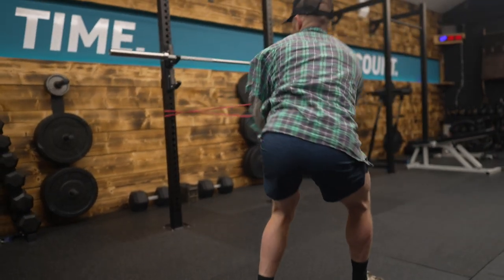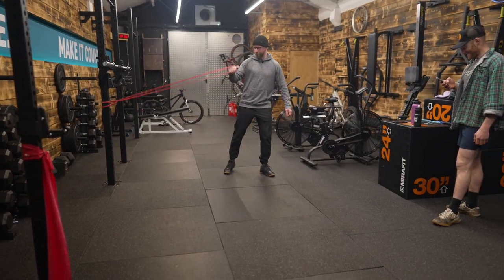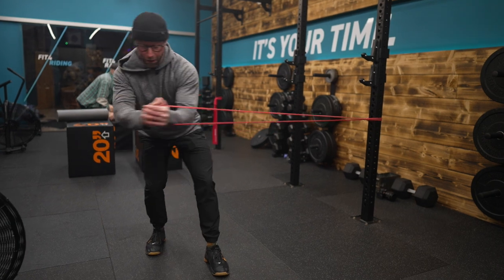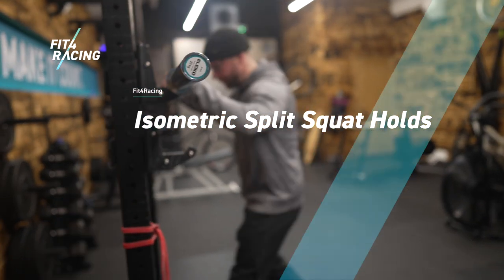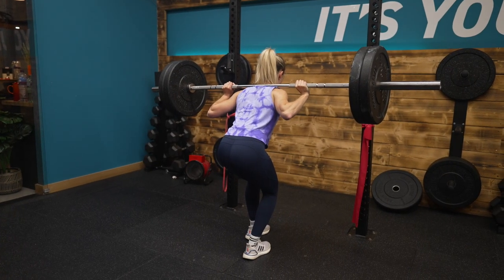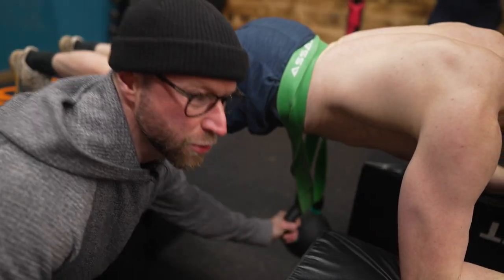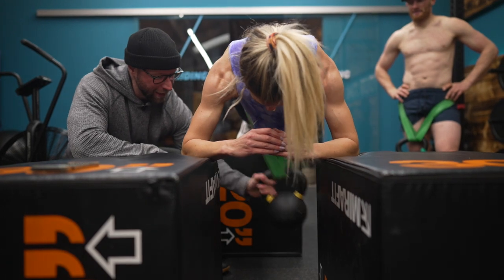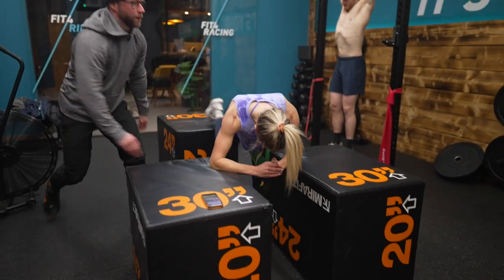3 New MTB Movements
In this MTB Training video we take Adam Brayton and Meg Whyte through 3 New Movements. These exercises are designed to help you cope with the demands of Mountain Biking. Improve YOUR riding today and download the NEW Fit4Racing APP to take your SKILLS to the next LEVEL.

Intro - 00:00
The 3 Movements - 00:28
Banded Hip Rotations - 01:08
Check out our NEW App - 03:39
Isometric Split Squat Holds  - 04:06
Workout Montage - 07:40
Dynamic Banded Plank - 07:58
Summery - 10:20